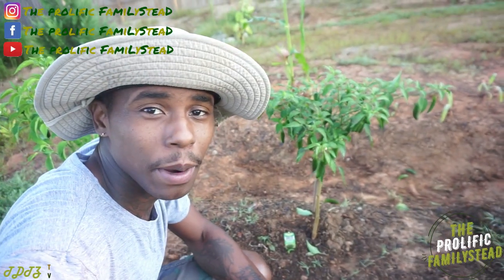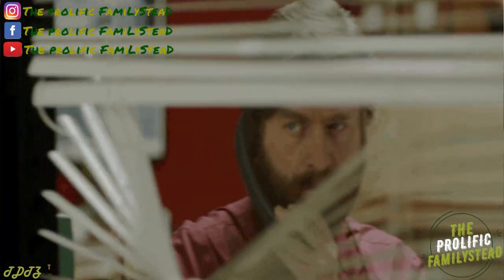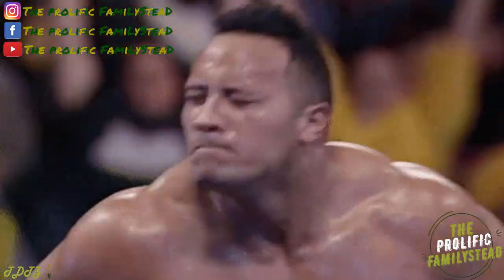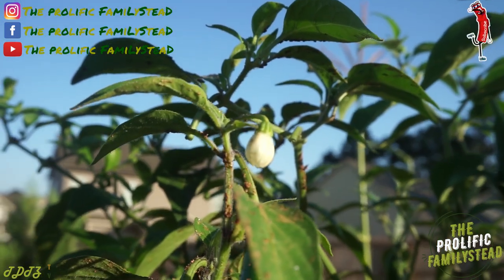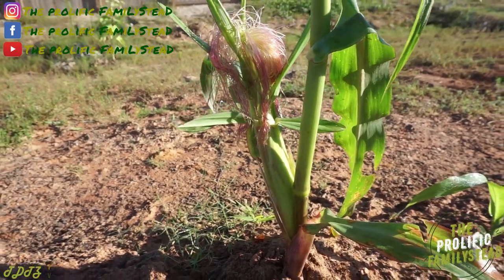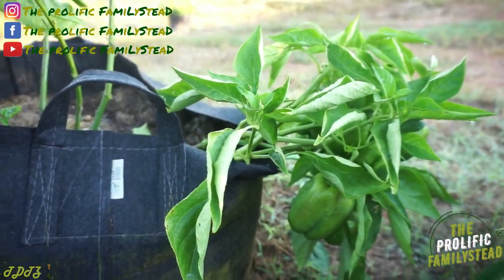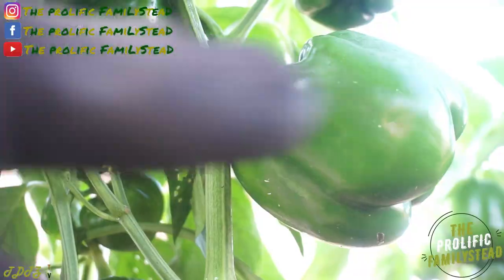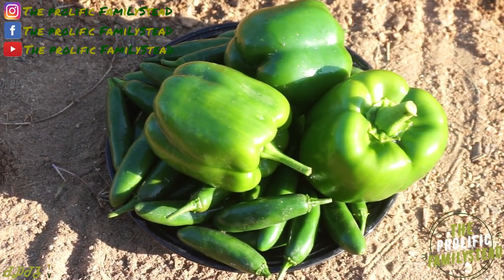When to Harvest Bell Peppers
Harvesting fresh peppers from the garden. Fresh from the garden. Grow your own peppers at home. Incredible backyard gardening harvest. Tips for growing and harvesting peppers. Fresh peppers from the garden. The Prolific Familystead

BLACK+DECKER 20V Max Drill & Home Tool Kit
SPICE CONTAINERS
DEHYDRATOR
GARDEN LABELS
20 gallon containers
Coconut Coir
Organic All Purpose Fertilizer
Fish Fertilizer
Worm Castings
Soil Acidifier
Dehydrator
Hand Pruners
Broadfork
Soil Test Kit
Camera
Tripod
Seeds
Hard Rake
Shovel
Blood Meal
Bone Meal
Garden Gloves
Hand Shovel
Rooting Hormone For Cuttings
Water hose
Bamboo Stakes
Speak and Spell Electronic Game